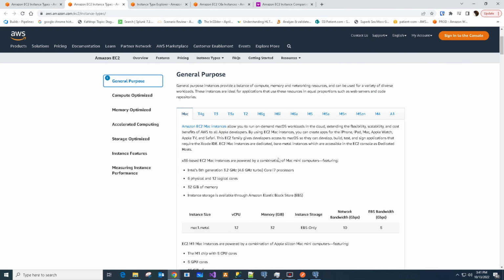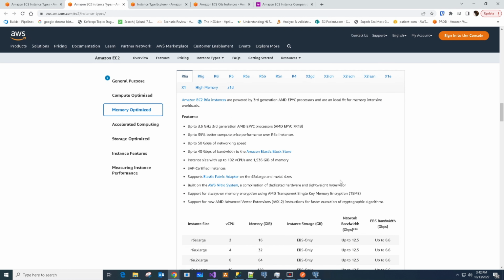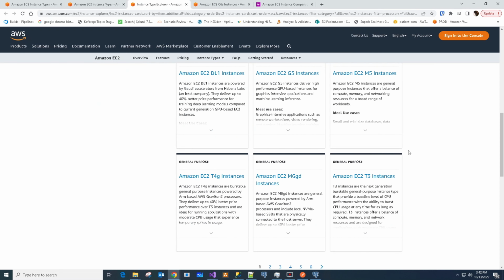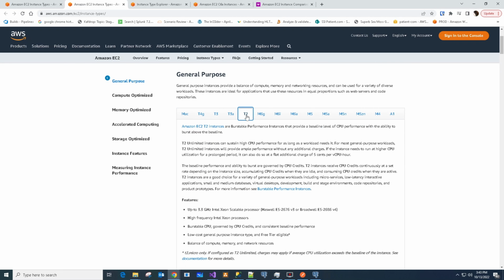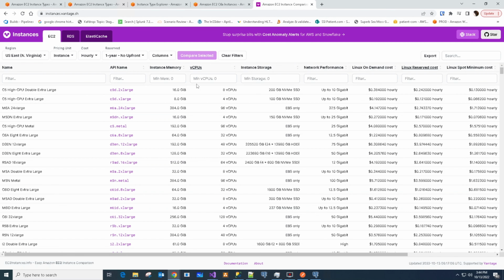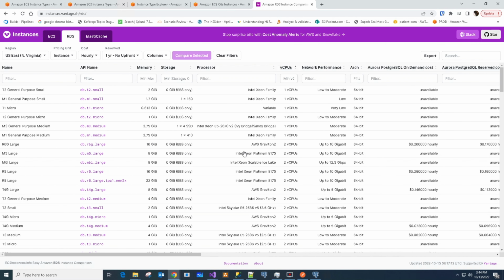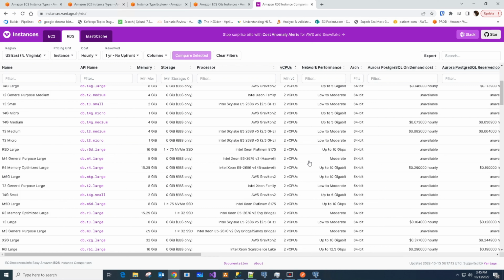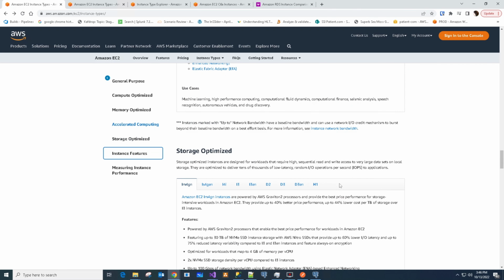Exploring AWS EC2 InstanceTypes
In this video we explore AWS EC 2 Instance Types.